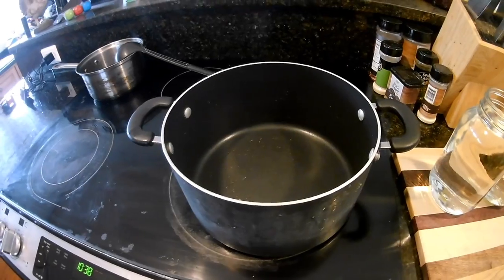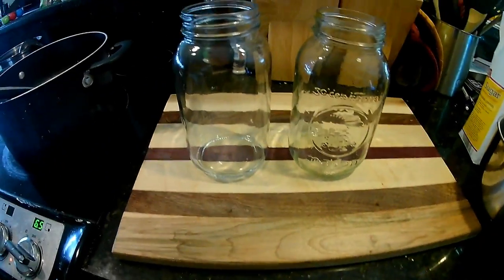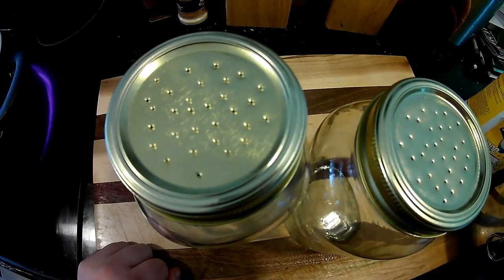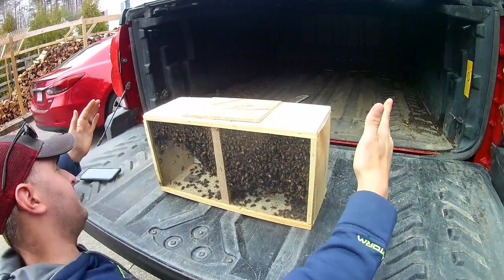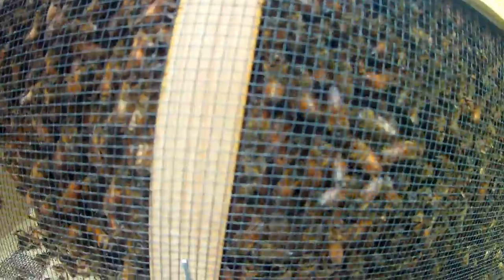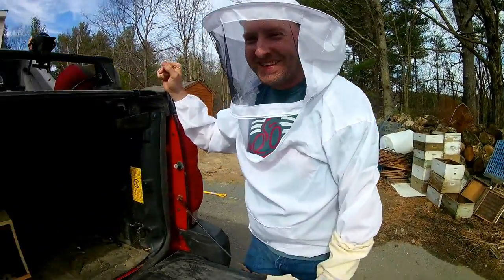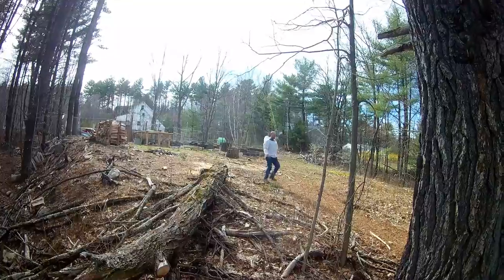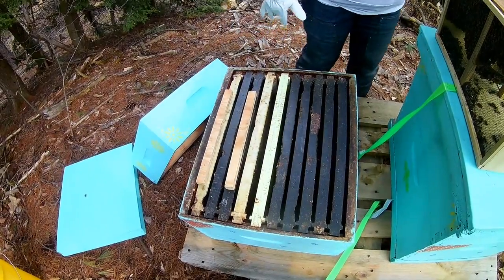What Does 10,000 Honey Bees Look Like?|Installing Bee Package In Hive |Little Bee Bums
today we finally got our bees on the farm ! here was the way i learned how to install them at my bee school. things did not go as planned as usual on our farm. but hey we got eveyone in and it was an amazing expirence. cant wait to see what thus new adventure brings us. thank you for all the suport and please if you havent yet hit that subscribe button!